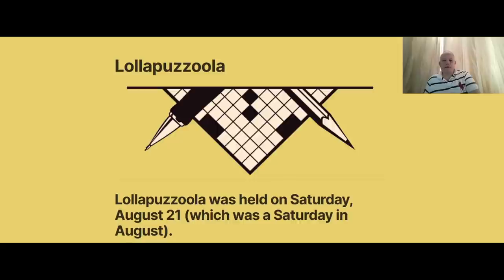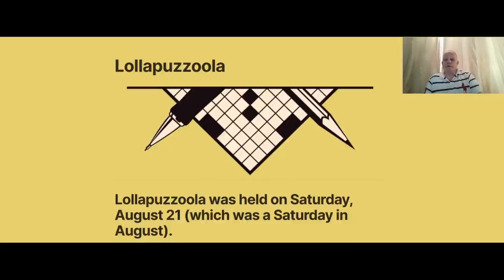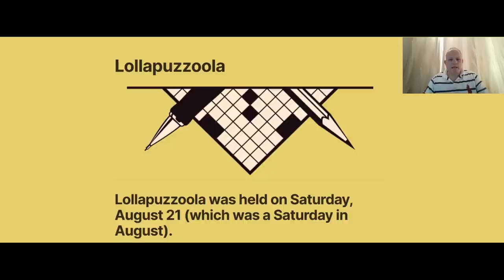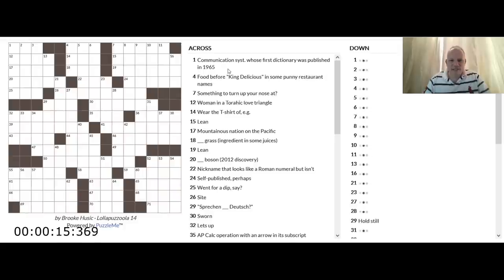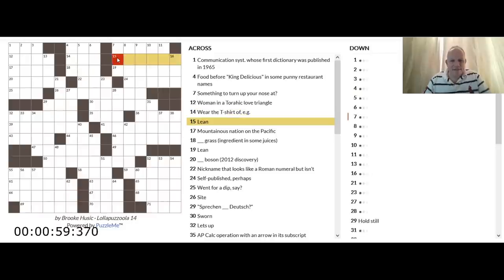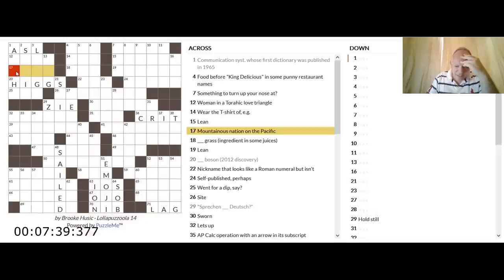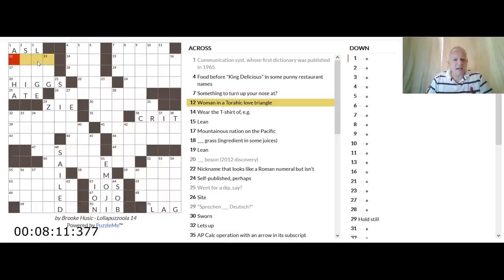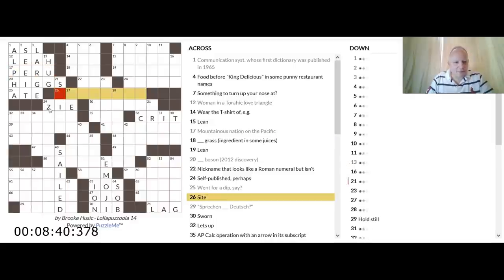A 'Worldie' from Lollapuzzoola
Below is a link to buy the Lollapuzzoola puzzle pack. You can try this crossword here (with thanks to Lollapuzzoola):

Here is some more info about Brooke Husic and Lollapuzzoola:
- where to buy the rest of the (more accessible) puzzles from the tournament

▶Logo Design◀
Melvyn Mainini

Joel Blundell
▶ABOUT US◀